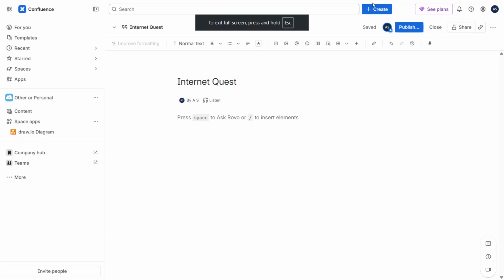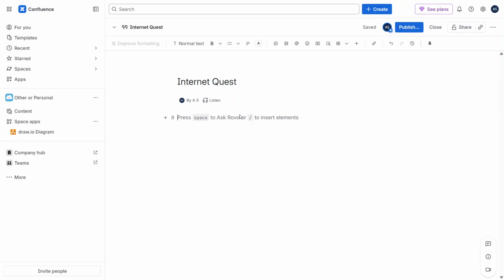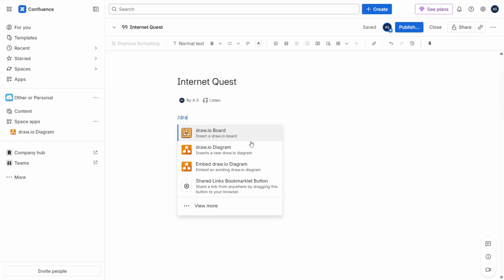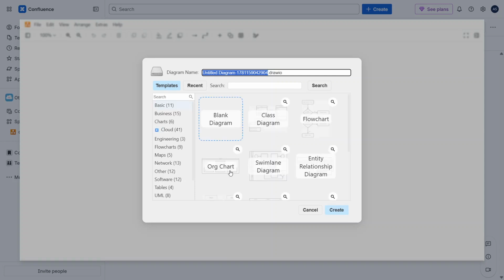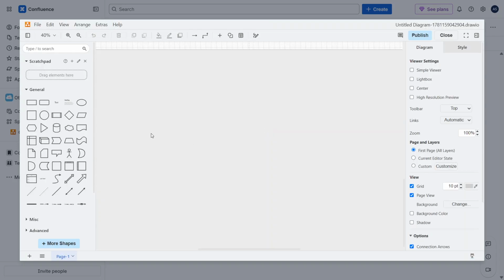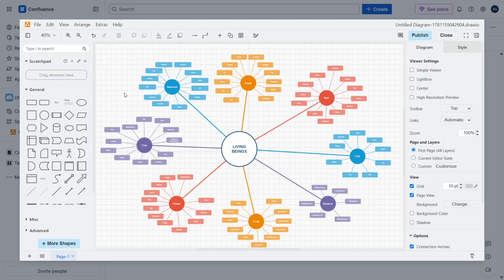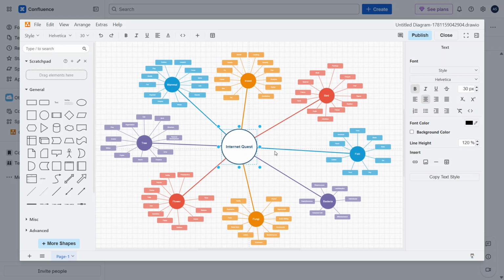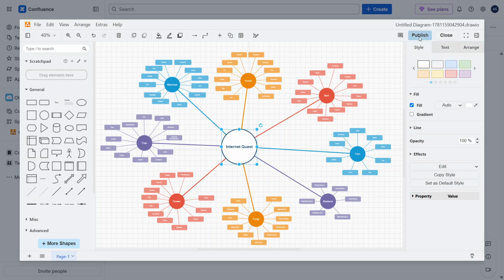How to Create a Mind Map in Draw.io for Confluence and Jira [2026] | Step-by-Step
Learn how to create a mind map in draw.io for Confluence and Jira using the most current method available. This tutorial walks you through setting up your draw.io diagram inside Confluence, building out a clean mind map structure, and linking it to your Jira workflow for project planning and team collaboration. You will see exactly which tools and settings to use so your mind map displays correctly inside both platforms. This approach works with the latest version of draw.io and requires no third-party plugins beyond what is already available in your Atlassian workspace. Whether you are mapping out a project, planning a sprint, or organizing ideas, this method keeps everything inside your existing tools. Follow along and build your first mind map today.